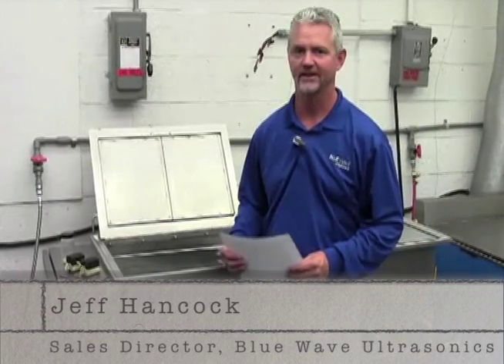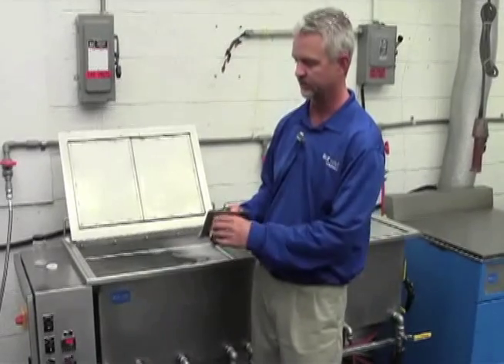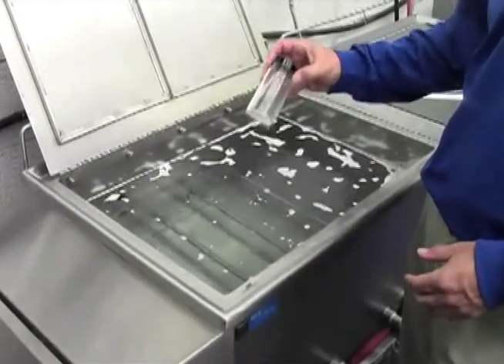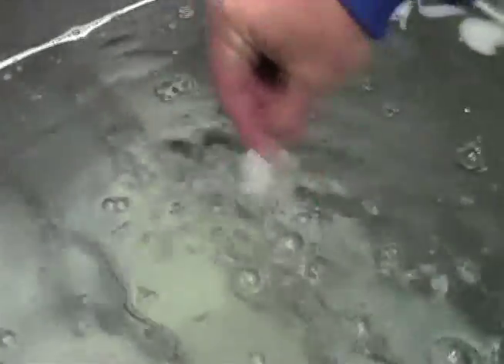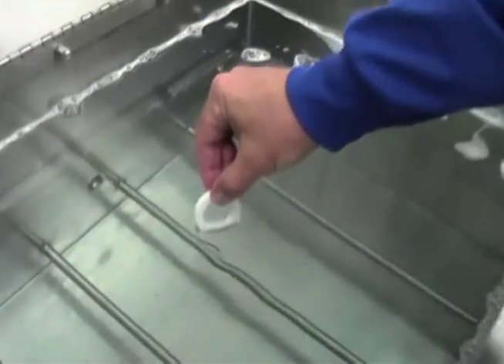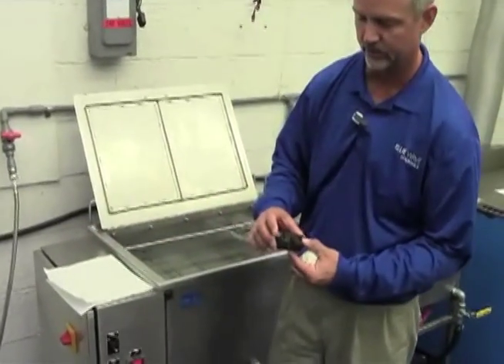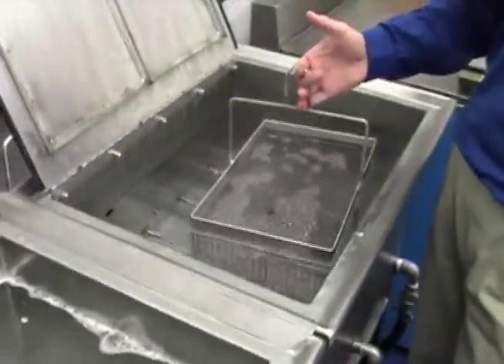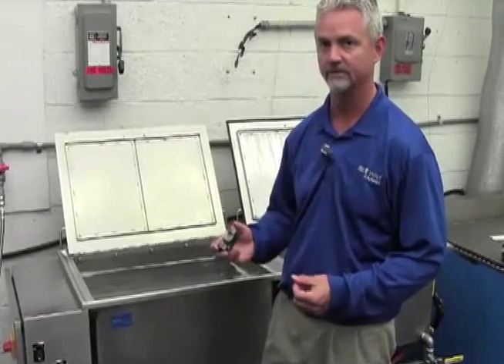Ultrasonic cleaning demonstration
Blue Wave Ultrasonics Sales Director Jeff Hancock demonstrates the ultrasonic cleaning process and explains the relationship between ultrasonic pressure waves and microscopic cavitation bubbles working in an aqueous solution. Blue Wave, which is located in Davenport, Iowa, provided the video as a video supplement to the May 2013 issue of Cutting Tool Engineering magazine.